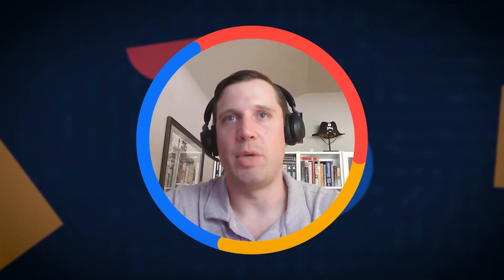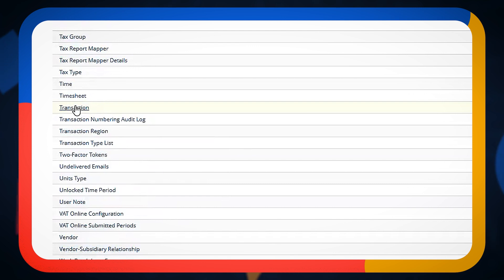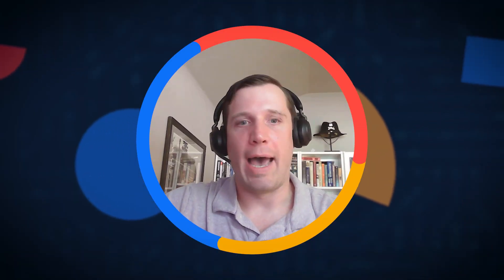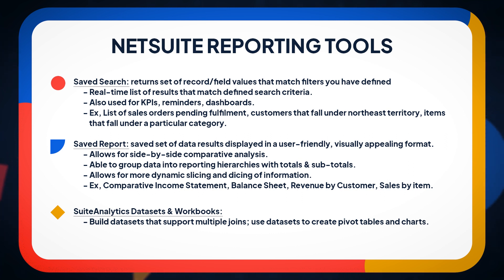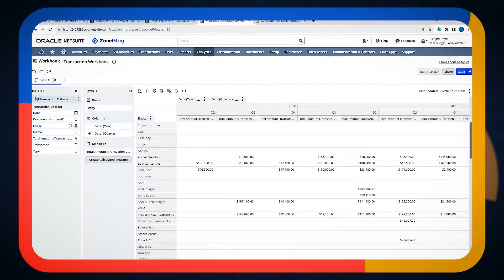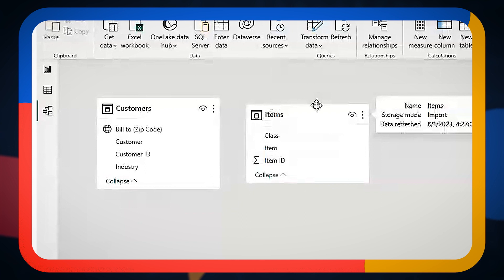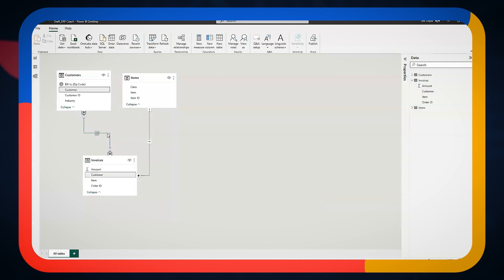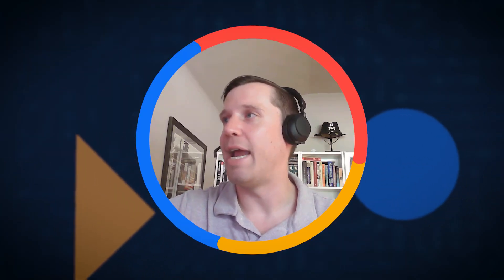Reporting in NetSuite, Power BI, and ZoneReporting | The ERP Coach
Join us as we navigate the world of reporting tools and uncover the strengths of NetSuite and Power BI. Then see how the two can come together with ZoneReporting.

Jim Doyle, Solution Consultant at Zone & Co., takes us through the reporting capabilities within NetSuite and Power BI.He then gives us a taste of the user-friendly design and customizable reporting modules of ZoneReporting.

Leave your questions and comments below - it may be the topic of our next video!

The ERP Coach is an ongoing educational video series hosted by Zone & Co through which we provide tips, tricks, how-to’s and even improvement and efficiency opportunities within an ERP platform to make finance operations easy breezy at your business.